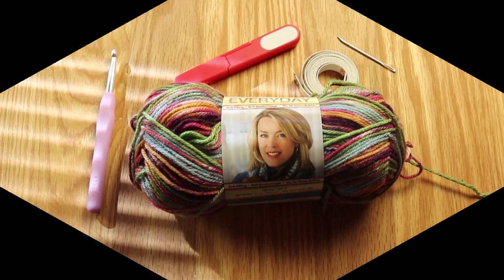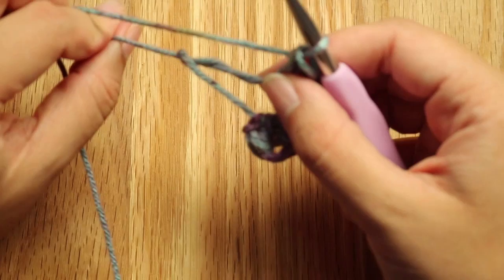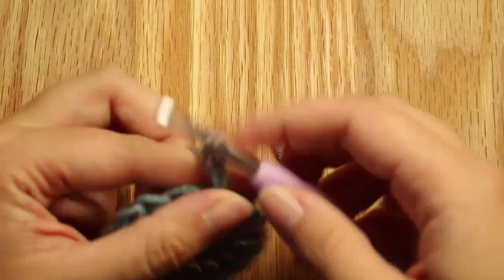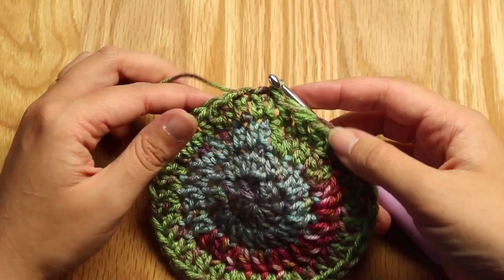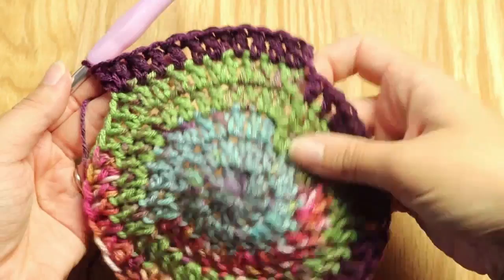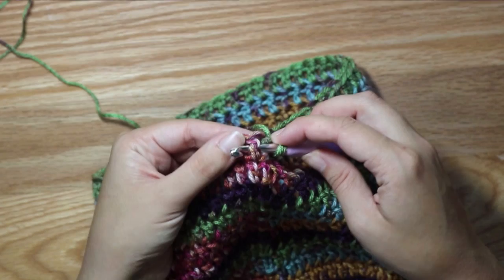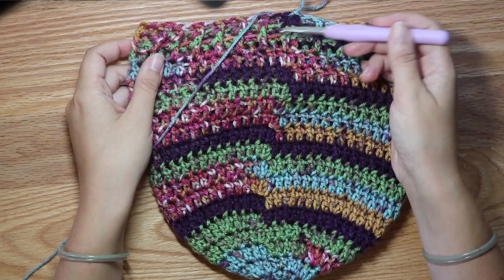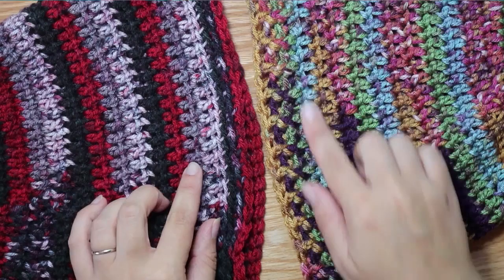Ultimate Essential Slouch Beanie| How to Crochet Hat Tutorial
A must have unisex adult sized crochet slouchy hat that should be a wardrobe staple for everyone! Whether it's a cover for messy mom hair, or just to keep you stylish when the cool weather hits, you'll love what you create from this beginner friendly crochet tutorial!

Photography Lighting Kit
Vertical Wood Panel Photo Backdrop Brown Photo Backdrop

**Want written patterns for the projects I've designed?

Red Bubble (click the Product or Department menu to access all products!)

My Written Works!
Lunatic: a new adult urban fantasy drenched in Norse lore & werewolves
From the Top: an apocalyptic paranormal romance with demons